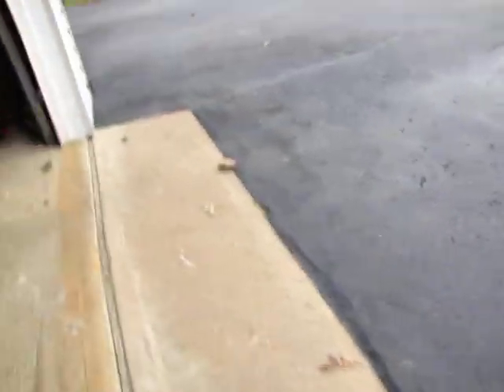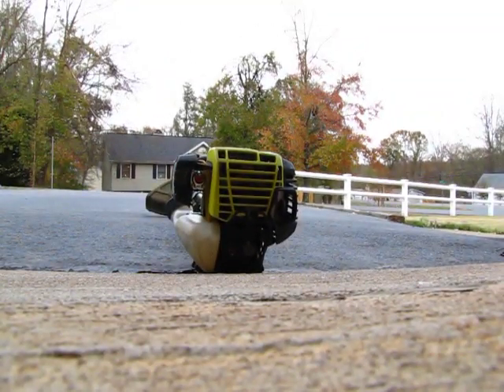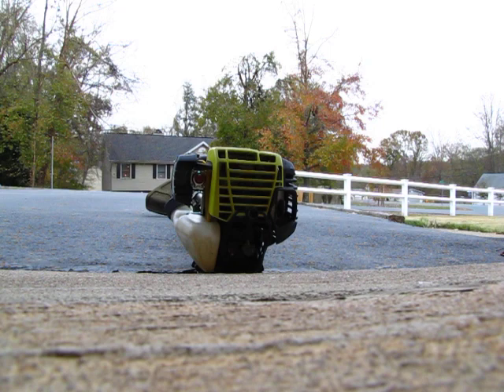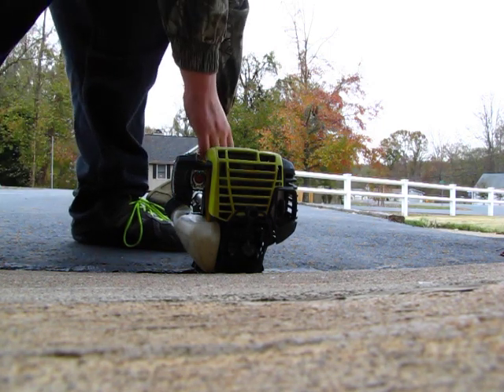Revving Ryobi OHC 4 Stroke Weed Eater